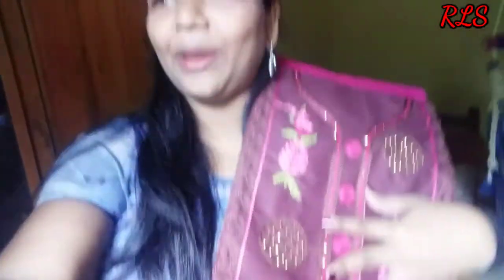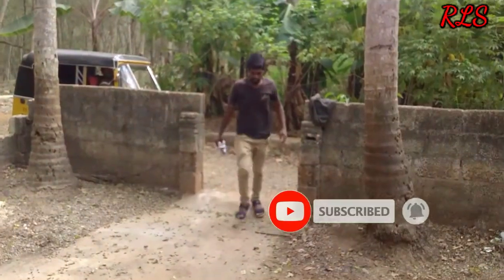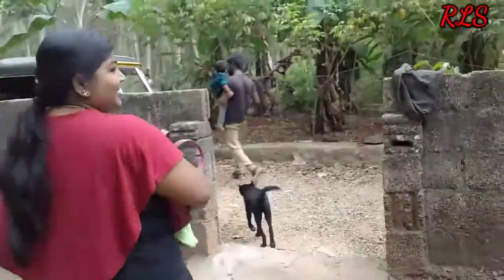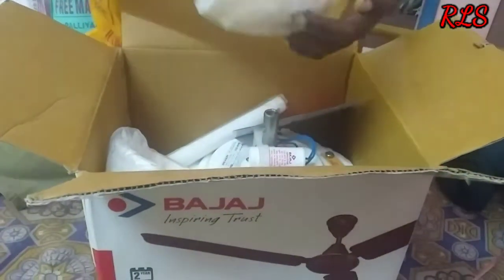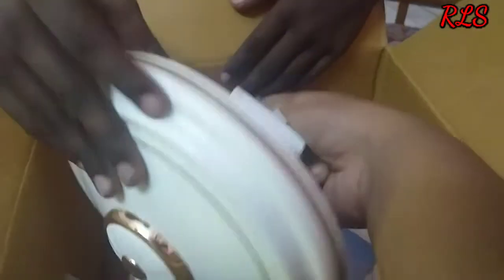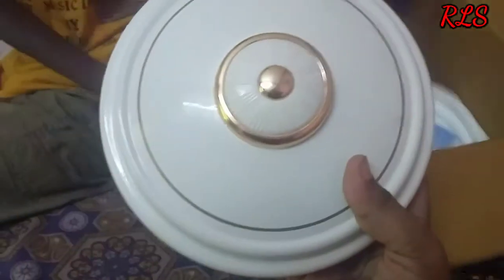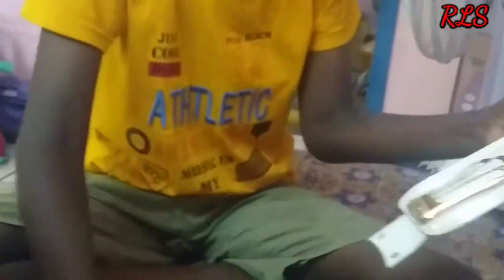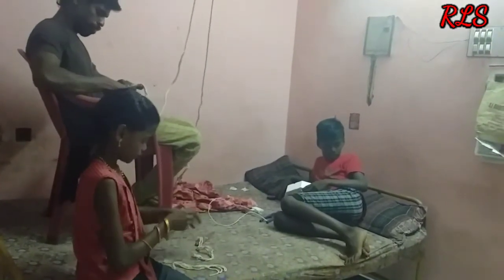ரித்துகுட்டியின் அப்பா வந்தாச்சி 😍/நாங்க வீட்டுக்கு கிளம்பியாசி 😁😘So Happy today